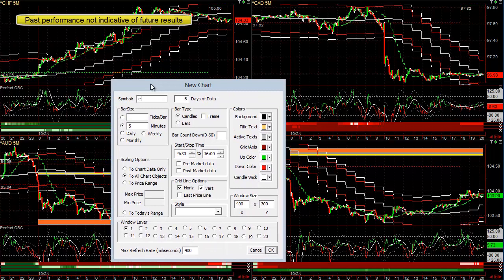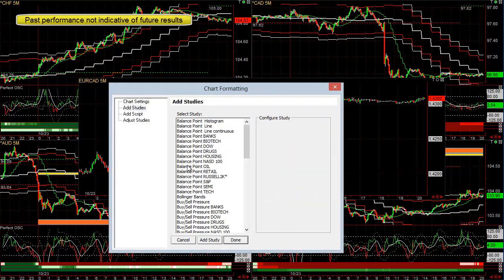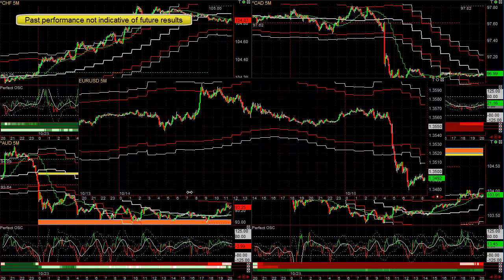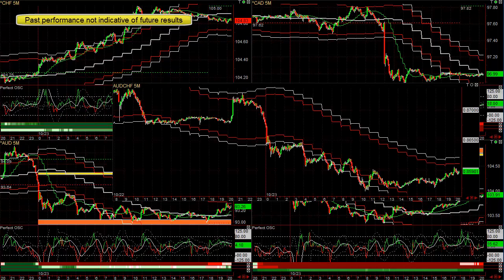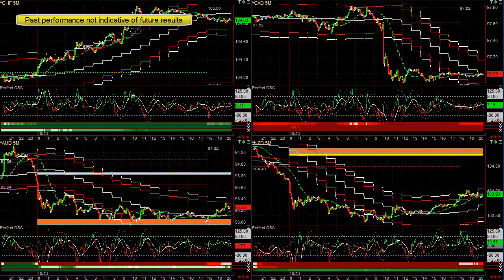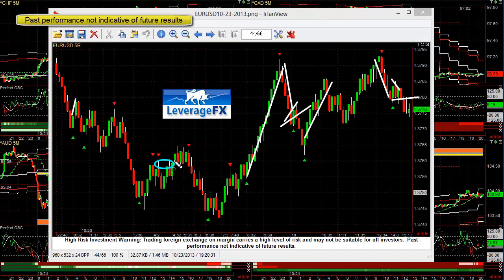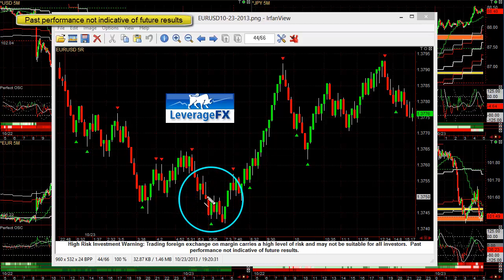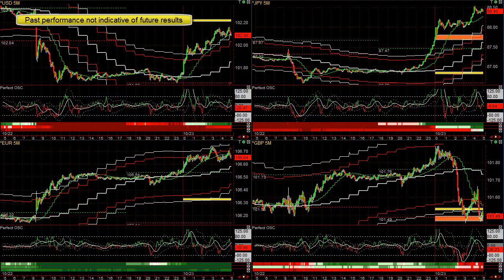Forex Blog - 3 Step Easy Forex Trading System - October 23, 2013